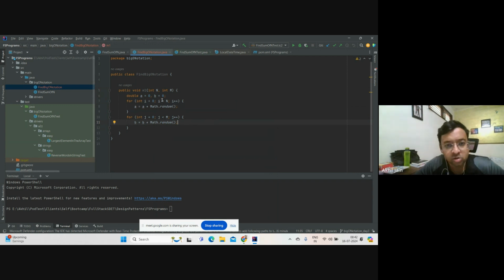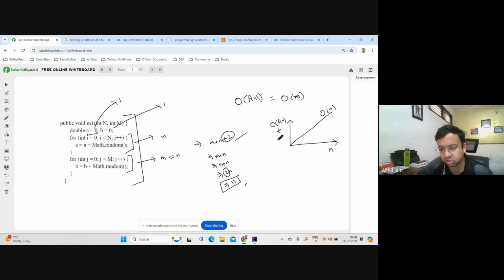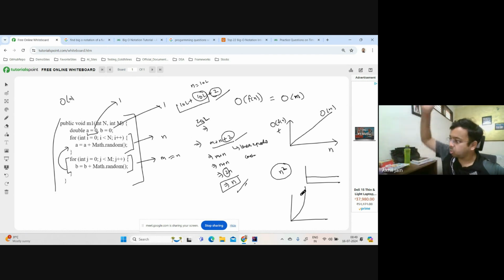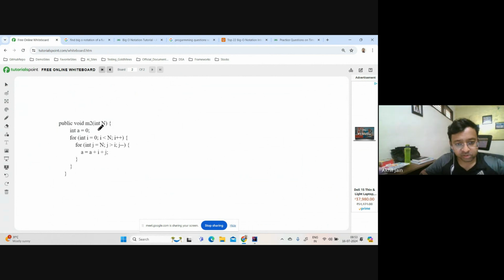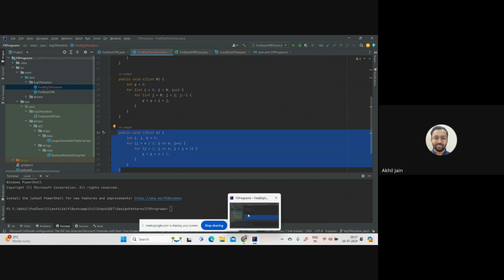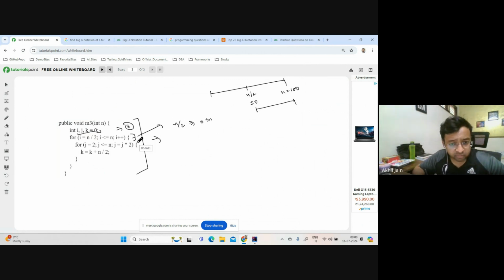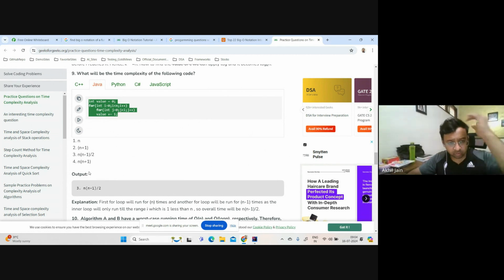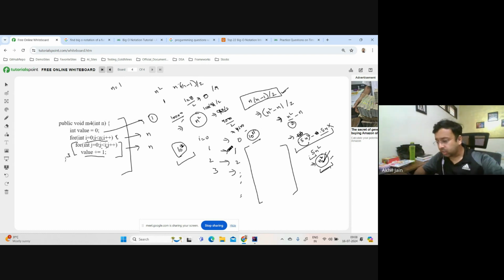SDET DSA Day4🔥: Solving Questions: Time Complexity BigO Notation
00:00:00 Question1
00:09:40 Question2
00:15:00 Question3
00:20:00 Question4